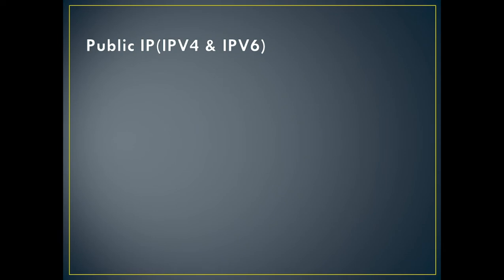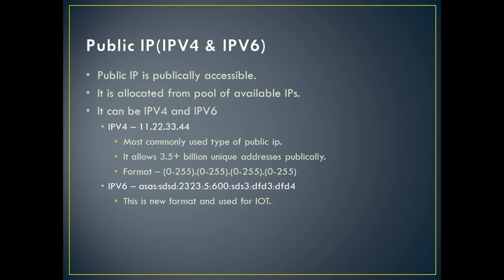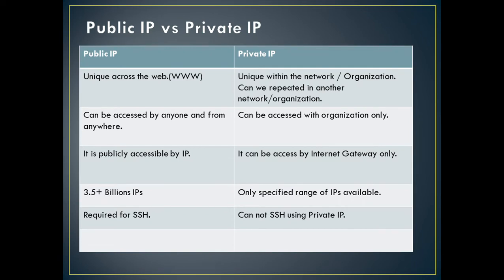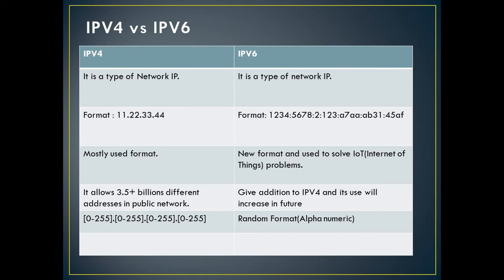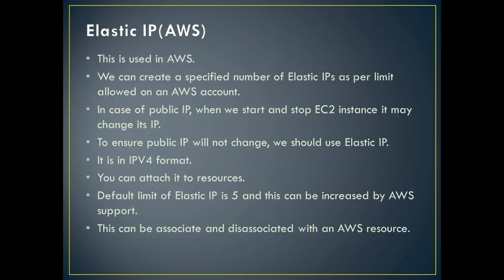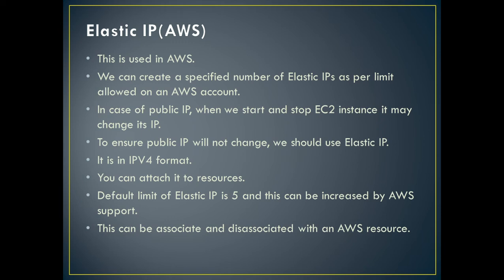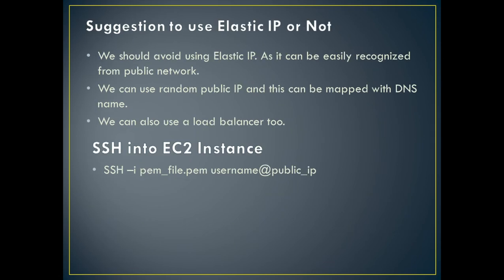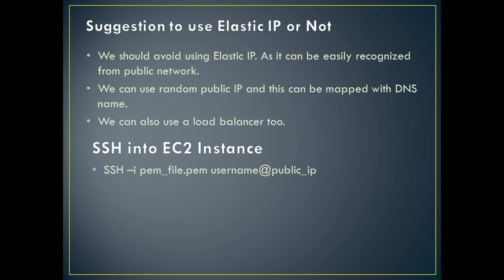AWS - Public IP vs Private IP | IPV4 vs IPV6 | Elastic IP